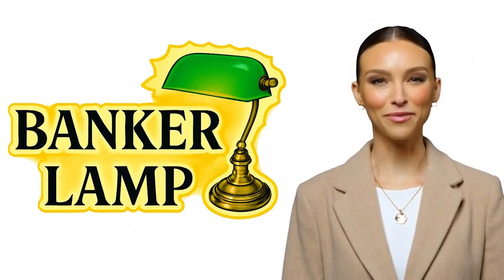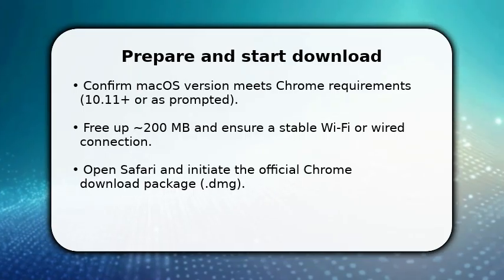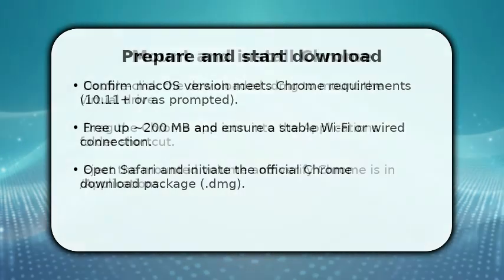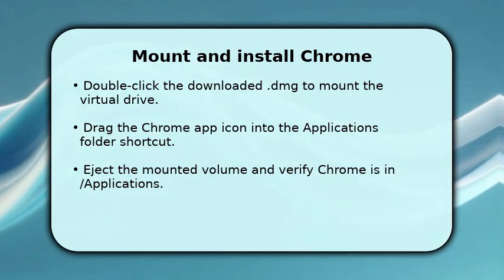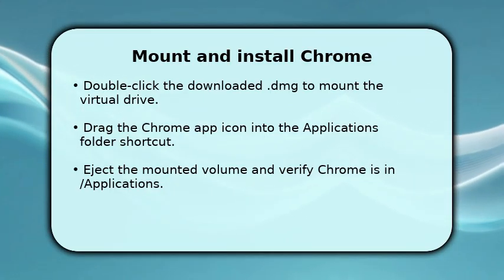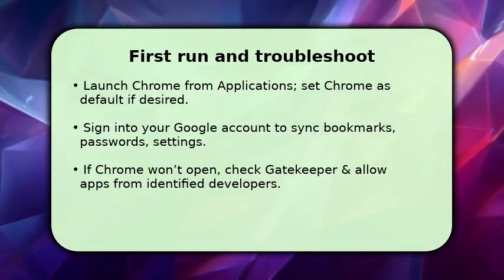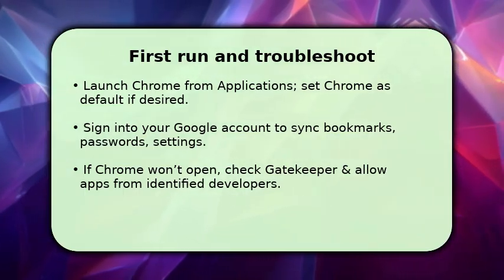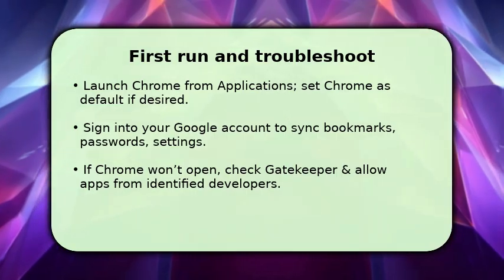How to Get Google Chrome on Mac (only Way)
Learn the essential steps to install Google Chrome on your Mac. This guide covers necessary system requirements, downloading from official sources, and installation procedures for users seeking a reliable web browser experience.